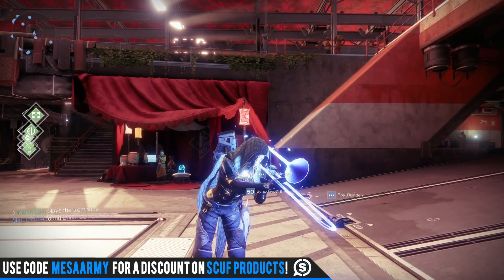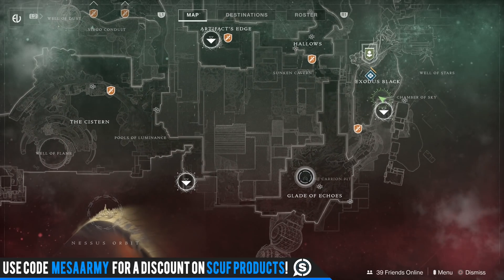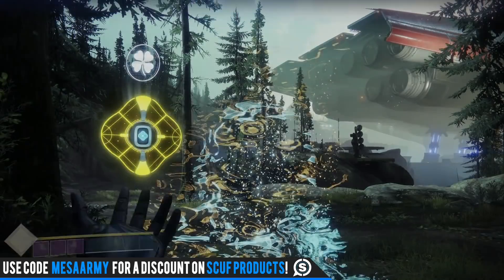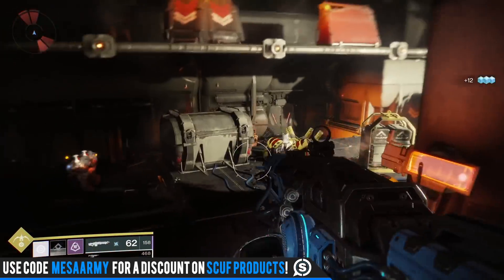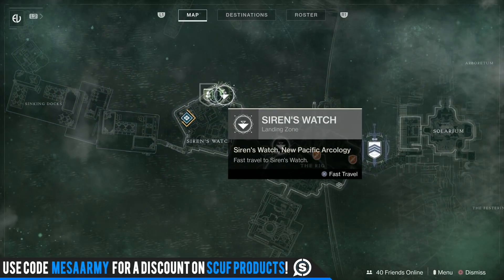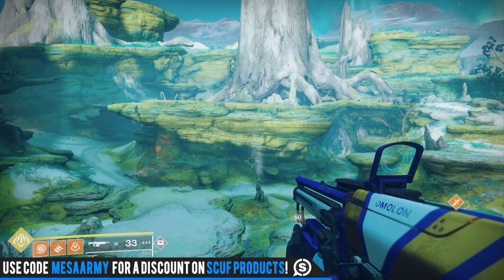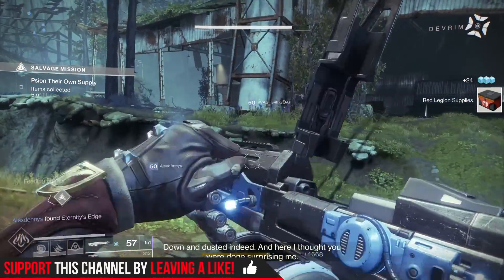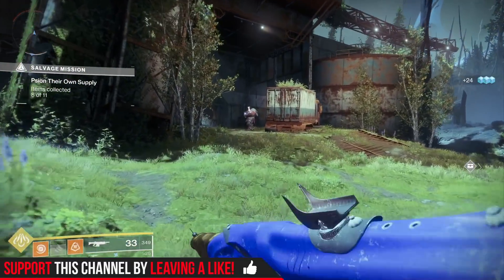Destiny 2. EASY ENHANCEMENT CORES! How To Get Enhancement Cores, Exotics, Loot (Week 4)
✅Join my PS4 Destiny FaceBook Group!

This is a Destiny 2 Forsaken guide to how to get Enhancement Cores. I also will show all of the spider wanted bounties that reward you with enhancement cores, legendary gear and possibly exotics for the week of November 20, 2018. Destiny 2. EASY ENHANCEMENT CORES! How To Get/Farm Enhancement Cores, Exotics, Loot (Week 4)

for daily Destiny 2 updates!

🔴Destiny 2. ULTIMATE GAMBIT GUIDE! How To Win Solo. (Get The Season Of The Forge Pinnacle Weapon)
🔴Destiny 2. NEW DLC INFO! Destiny 2 Year 3, Jokers Wild Release Date, "Season Of The Shadow" & More!

Music with permission:
CDK-Once Again